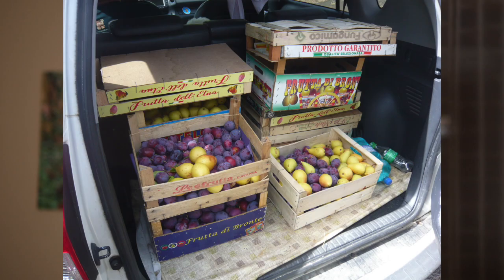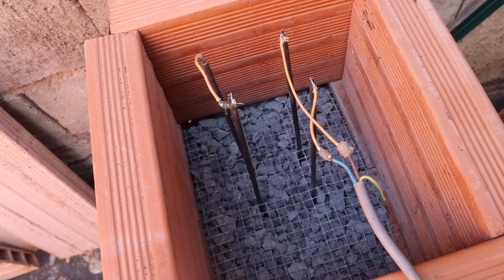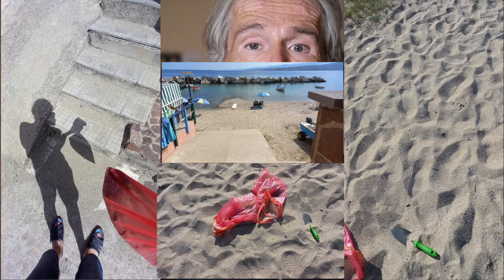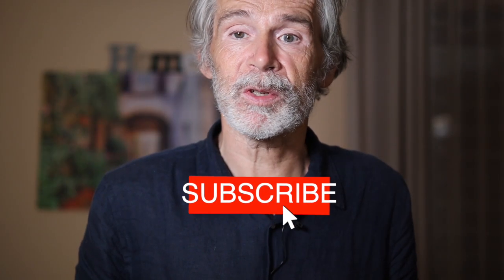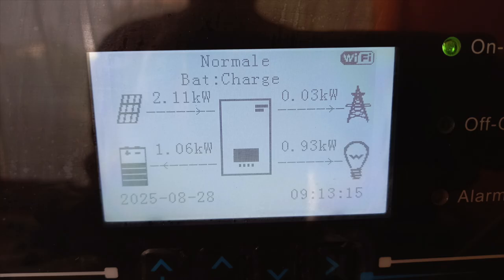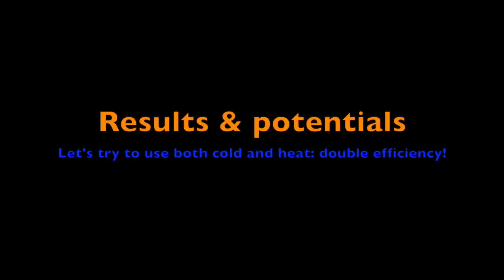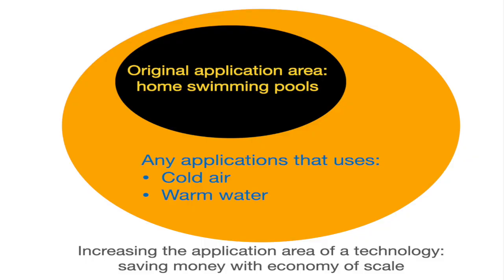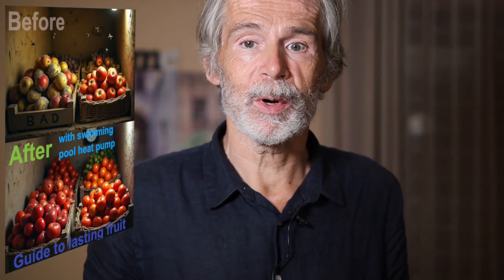Cool Your Cellar, Save Your Food, Use Your PV Power - Video 110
Every year, part of our pear harvest spoiled because the cellar was too warm. This year I found a DIY solution: use a simple swimming pool heat pump to cool the cellar while storing the heat in water. With this trick, you can save up to 7× the cost compared to a professional installation.
I think it is a good initiative to grow your own food: the delivery chain for fresh food becomes too long. This increased the price for an essential part of live and you don't know what you eat. More and more people start to buy from nearby or even grow fruit and vegetables themselves. How can you keep the conservation under control?
In this video I explain:
 • How a pool heat pump can deliver both cold air for storage and warm water as a bonus
 • How this setup makes best use of excess PV electricity, it is known that grid operators in most countries age getting less generous with rewarding home producers. Self consumption is the key!
 • Why this principle works not only for pears, but also for plums, wine, and even living space cooling
📌 Later this week I will upload a separate video with full footage of the experiment, since I could not include it today.

🎥  Watch Al Gore’s TED Talk
Nobel Laureate Al Gore delivers an urgent, hard‑hitting message in his TED Talk “Why Climate Action Is Unstoppable — and ‘Climate Realism’ Is a Myth”, where he dismantles the misleading narrative of "climate realism." He shows that the technologies and solutions we need are already in place—and that sustainable development is already functioning well, on its own. Believe in capitalism or not. If you do, then you may as well embrace Sustainable Energy (Renewable Energy & Energy Efficiency). Compelling and optimistic, this talk is a powerful reminder that the future of climate action lies within our reach.

🏠 Location: Filmed at our Zero Energy Holiday Home (ZEH) Le Terrazze dell'Etna.
Want to see my energy experiments in real life?
Come stay in our place on the slopes of Mount Etna in Sicily!
We rent out three apartments — you’ll see solar, heat pumps, electrical and thermal energy storage, biogas and more.
If you’d like to learn more about Zero Energy and connect directly with me, I invite you to join our DIY Energy communities on Facebook.
We share ideas, updates, and personal stories there — and it’s also the best place to reach me personally.

You can also check availability on the two large networks for holiday renting

My Path as an Inventor and Community Builder
I see myself as an inventor at heart, someone driven by curiosity and a love for DIY innovation. I’d love to build a community of like-minded people—families, creators, and thinkers—who believe in taking power (literally and figuratively) into their own hands. Together, we can spark real, grassroots energy transformation.

💡 NEW: Free fruit cellar Guide & Calculations

I’ve created a free PDF, showing:
- What temperature you need for different kinds of fruit
- A concept scheme of the solution
- Energy calculations for insulation, power and other aspects of the cellar
- Cost comparison of realising the fruit cellar: "Let it do" versus DIY.

"Experiments and suggestions for the 3 best applications of the swimming pool heat pump" - Video 20 b

✅ Timestamps:
00:46  Our challenge
00:53  Why I made a PDF
01:14. The solution in a few words
03:16  Advantages of the solution
03:48. My motivation and Al Gore
04:22  Details: Problem
05:11  Details: Solution
06:59  Details: Results & potentials
07:54  How a technology comes out of its niche
08:55  What can YOU do after seeing this video